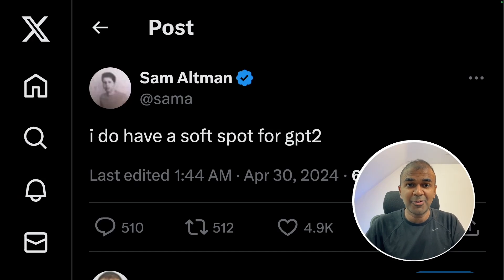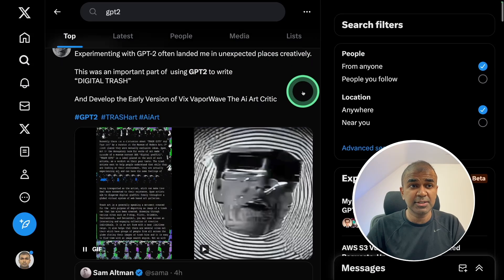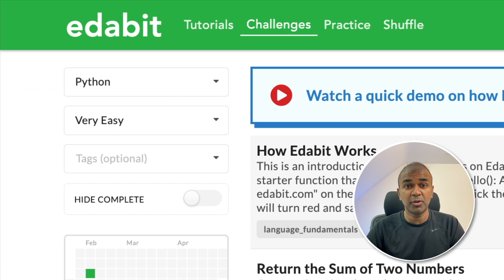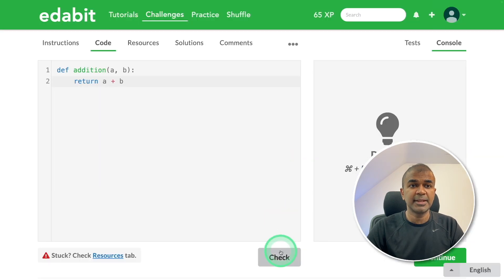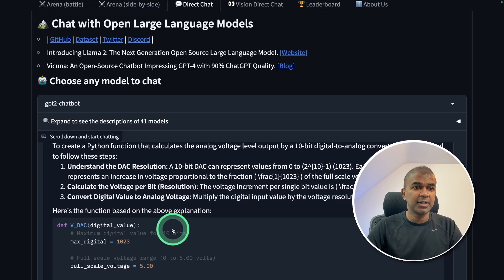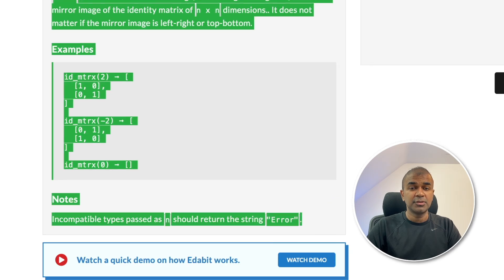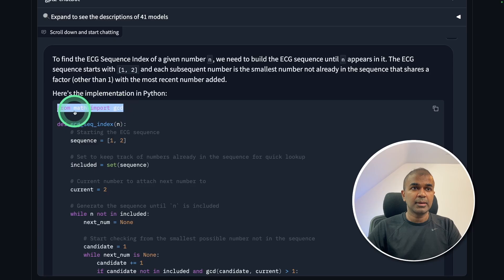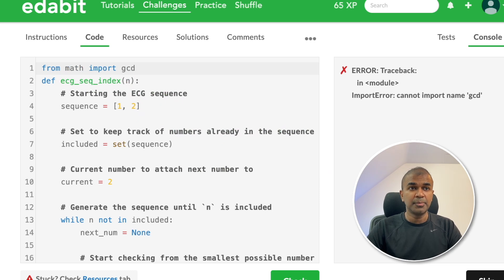OpenAI GPT 2 Released! Did it Pass Coding Test? Open Source?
🔍 Dive deep into the capabilities of OpenAI's GPT-2 model in this comprehensive video. Join us as we put GPT-2 to the test against various coding challenges and compare it to the GPT-4 model. Discover how GPT-2 excels in creating applications, ASCII art, and even coding tasks that rival newer models. From basic functions to complex algorithms, see GPT-2 in action and learn about its potential for becoming open-source.

👨‍💻 We will go step-by-step through each challenge, from simple Python tasks to expert-level coding puzzles. Witness firsthand the power of AI as we explore the limits of what GPT-2 can achieve.

Timestamps:
0:00 - Introduction to GPT-2
0:24 - Comparing GPT-2 with GPT-4
1:00 - Testing GPT-2 with Real-Time Coding Challenges
1:57 - Digital to Analog Converter Task
2:47 - Expert Level Challenge: ECG Sequence
3:50 - Final Thoughts and Future of GPT-2